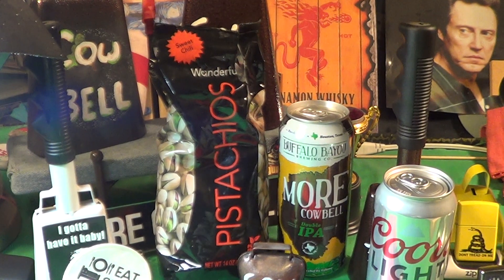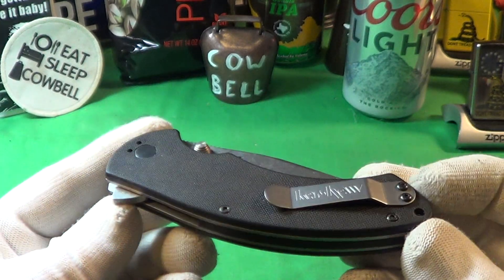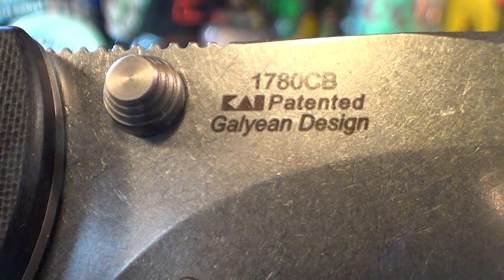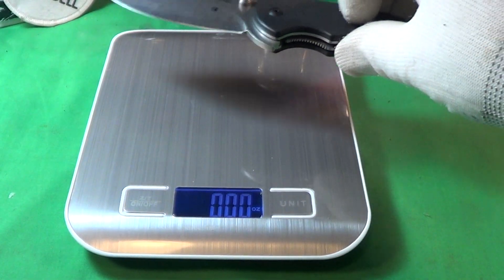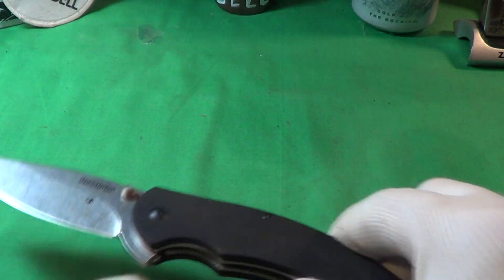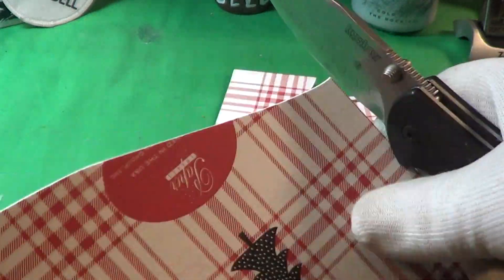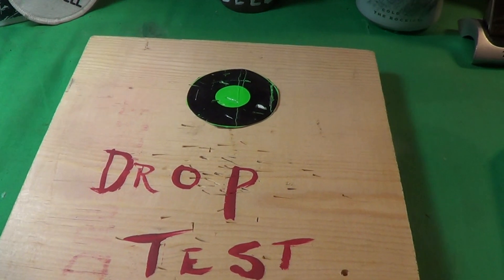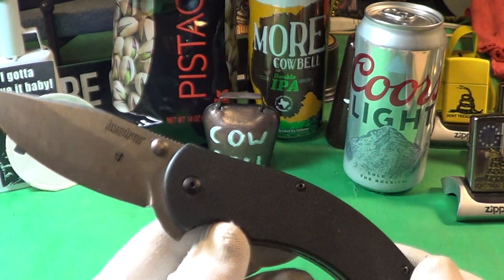Blade Friday: Kershaw Rake.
G-10 scales, SpeedSafe Opening, D-2 steel , Made in USA.